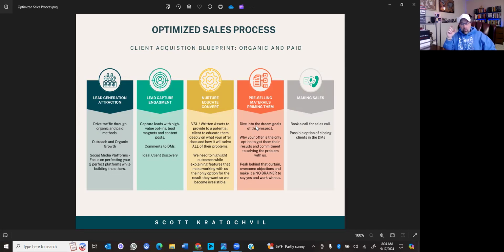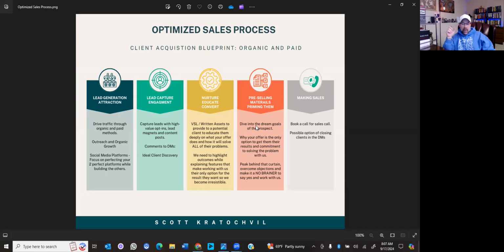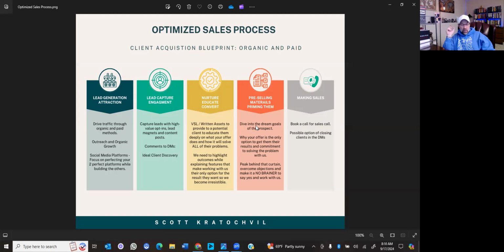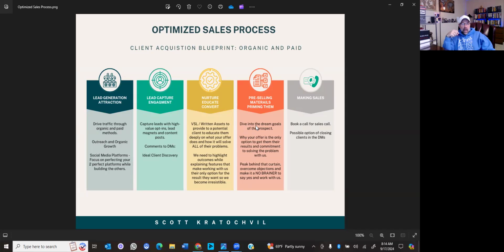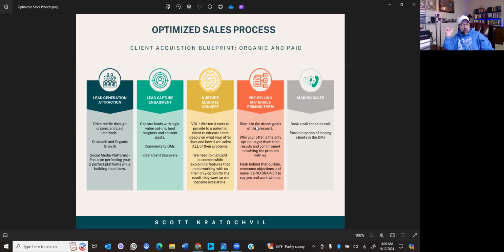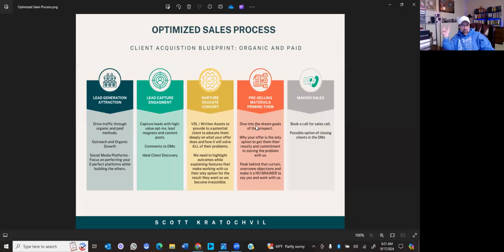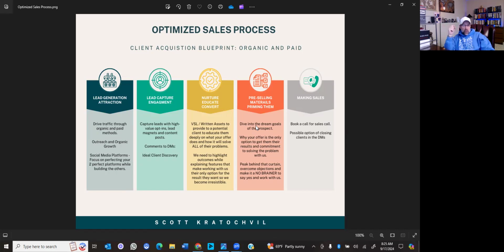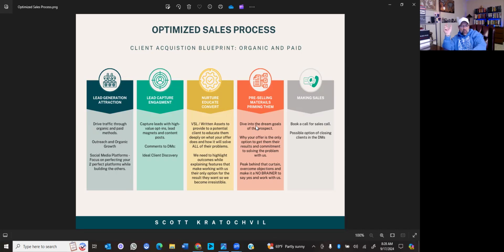How to Optimize Your Sales Process (Step-By-Step)